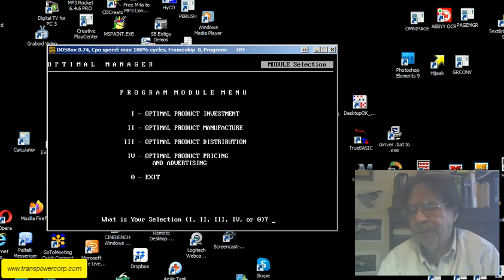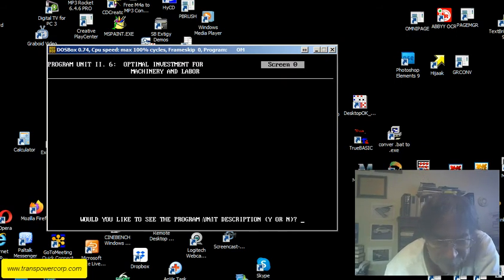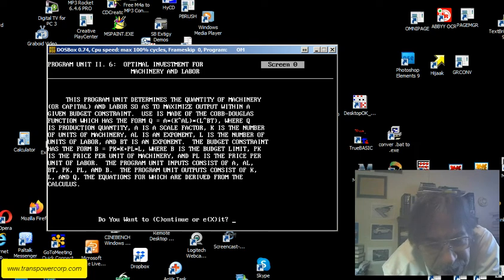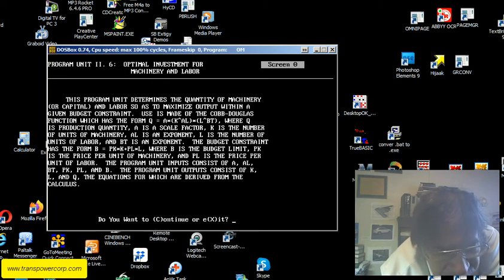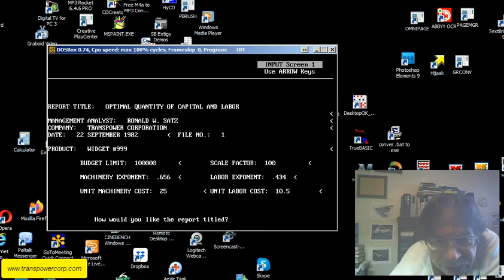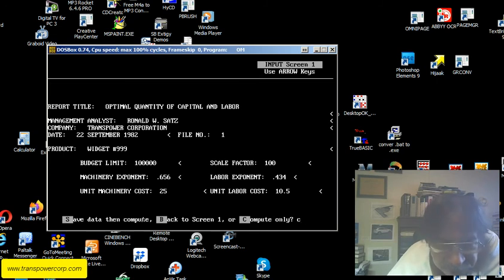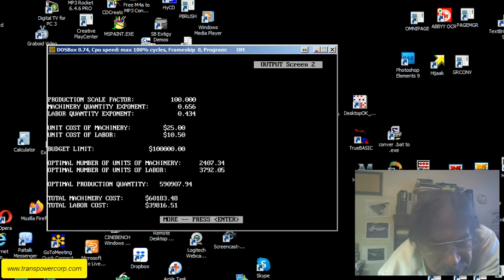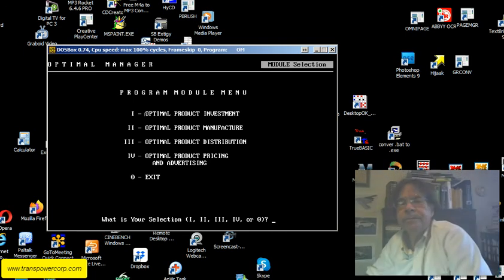Optimal Manager: Optimal Investment for Machinery and Labor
Optimal Manager is an applied management science software package consisting of 47 program units.  This screencast is for program unit II.6: Optimal Investment for Machinery and Labor For a full description, please go com.